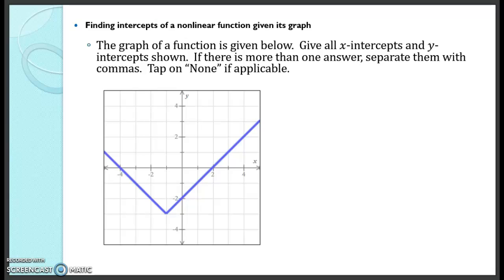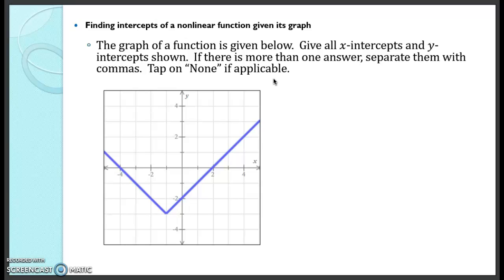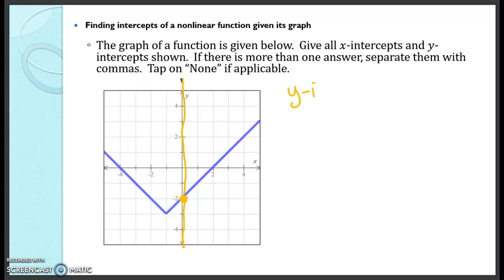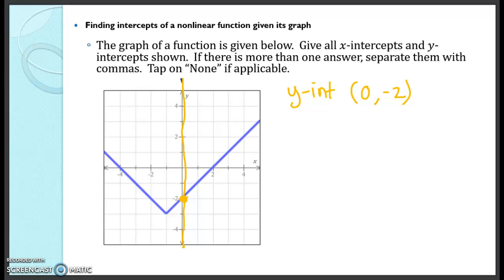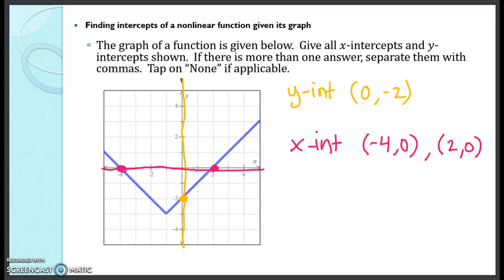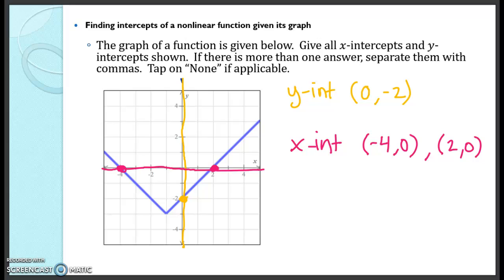2.3: Finding the intercepts of a nonlinear function given its graph